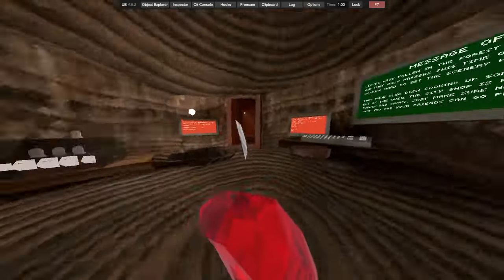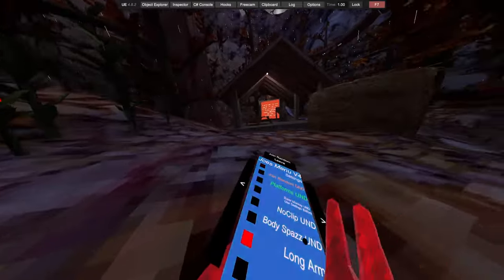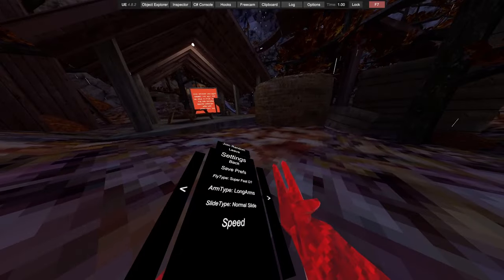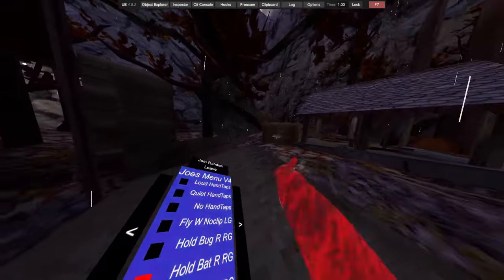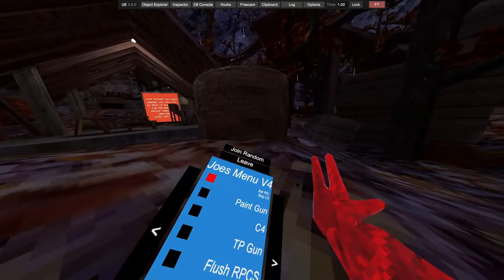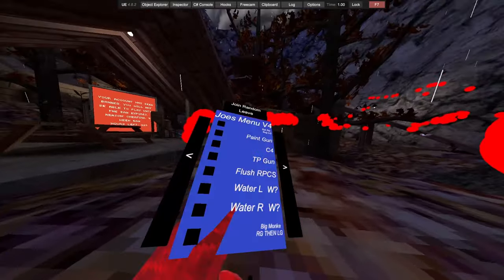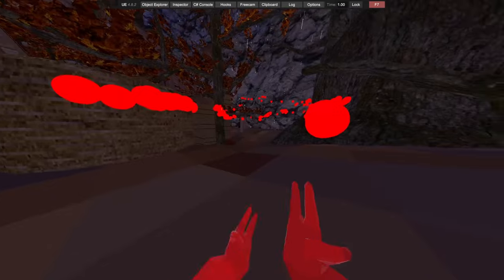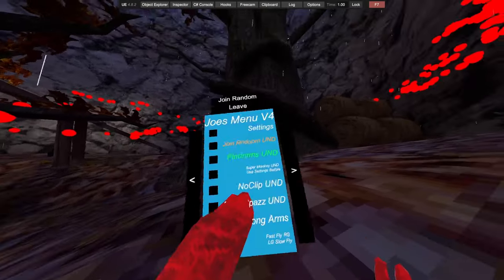This Menu Can Drive :) -- Gorilla Tag Mod Menu Review: Joes Menu V4